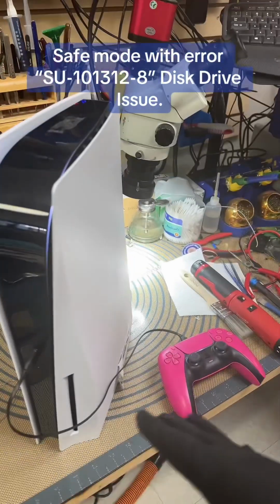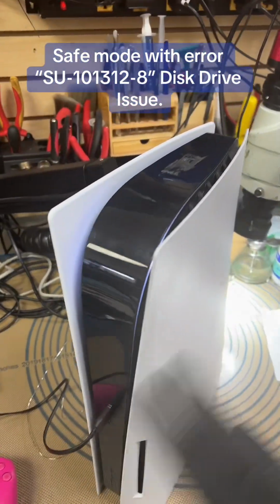Safe mode w/ Error code SU-101312-8 Disk Drive Problem